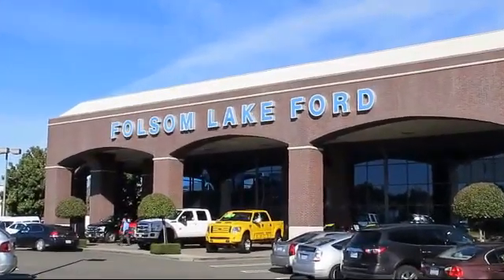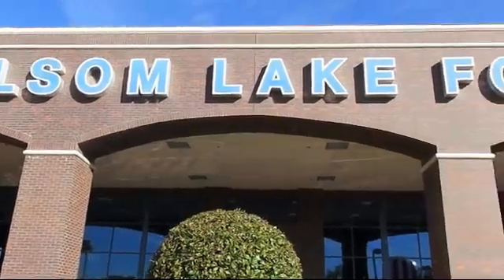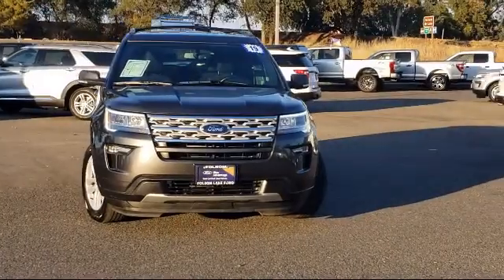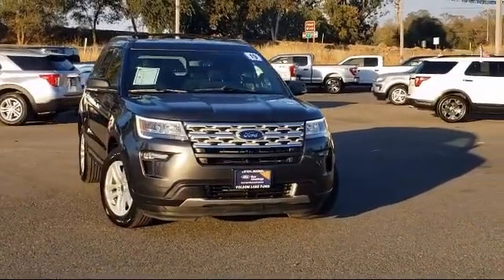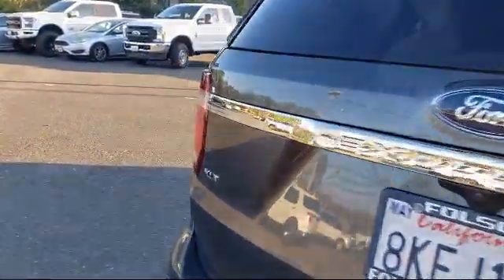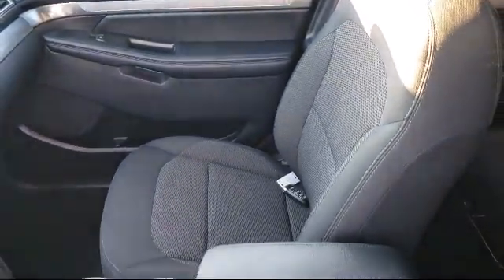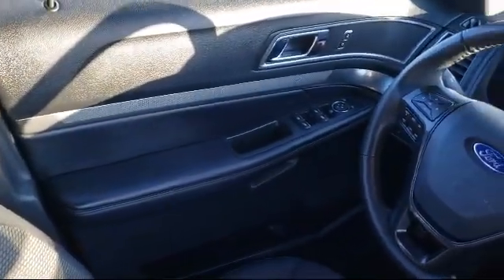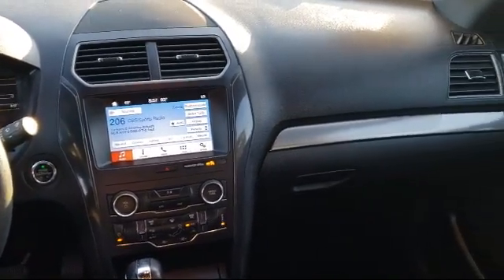2019 Ford Explorer XLT Sport Utility Folsom Sacramento Roseville Elk Grove El Dorado Hills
2019 Ford Explorer XLT Sport Utility Stock Number: AF43492 Vin:1FM5K8D82KGA90546.
12755 Folsom Blvd.